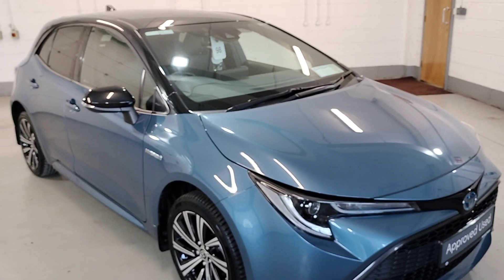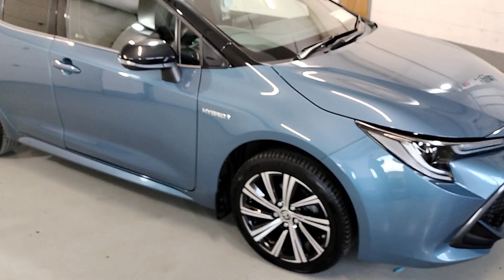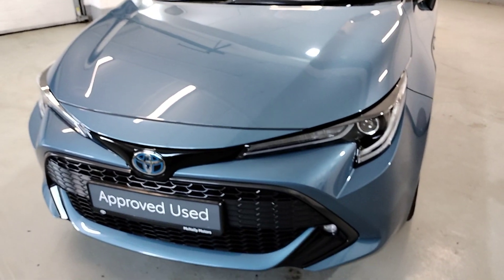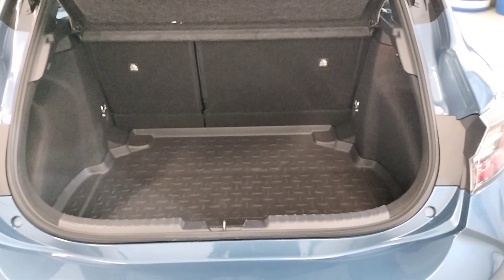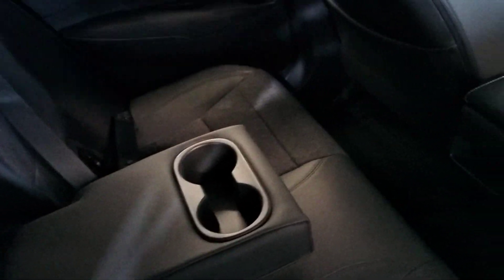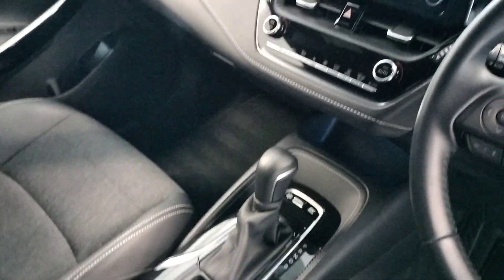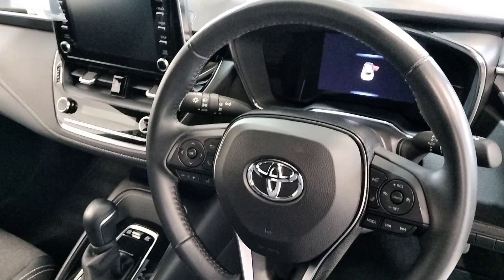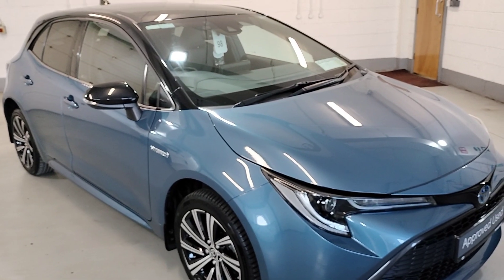27 February 2024